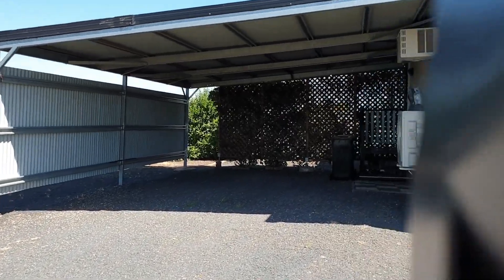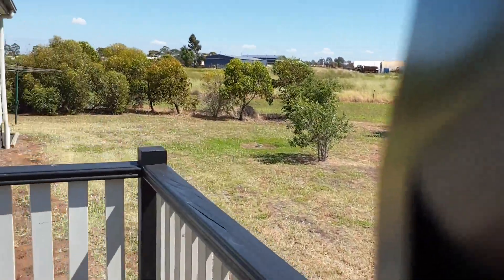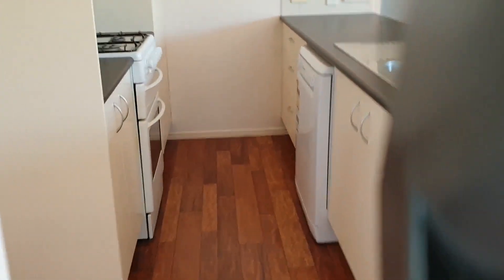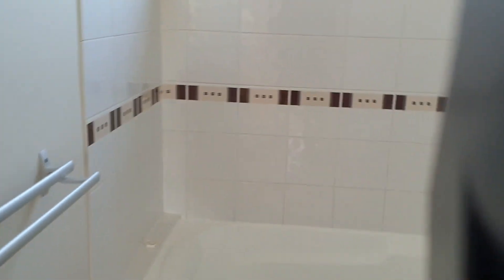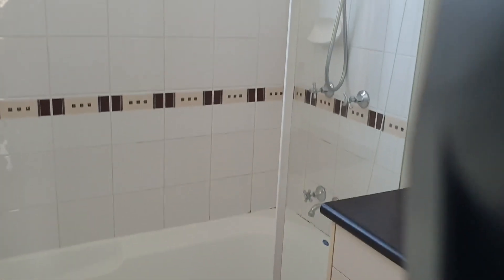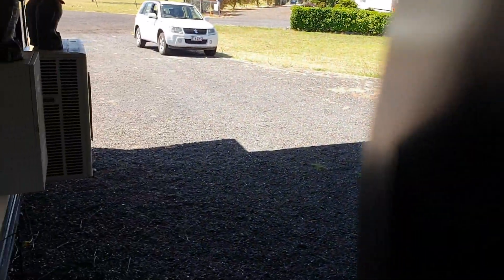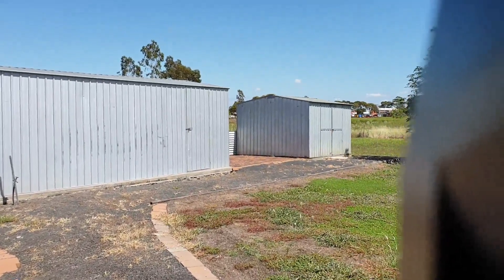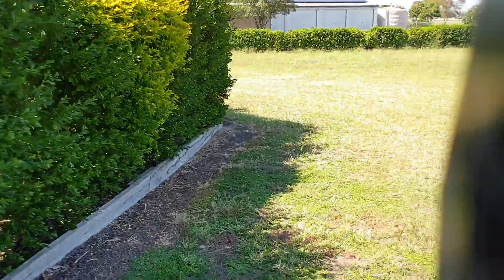24 Melaleuca Dve Dalby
Check out this fantastic family home!
Room for the kids to run in the fresh air!
4 Bedrooms, 1 Bath, Air Con, Carport and Garden Sheds